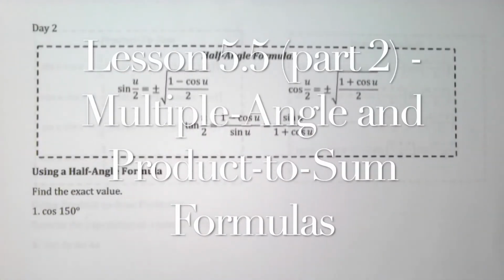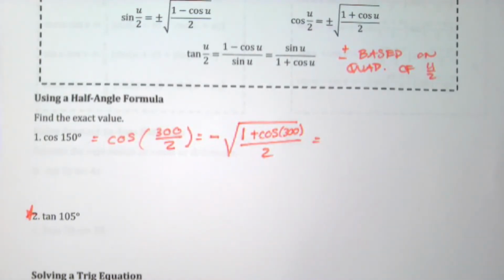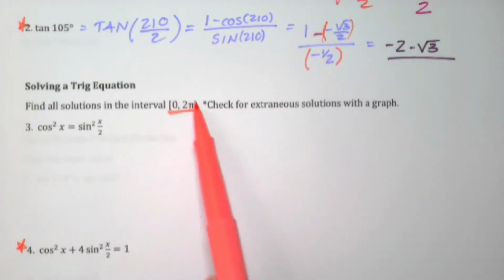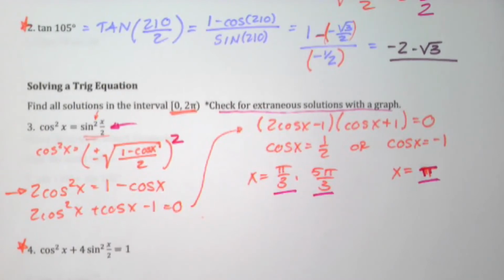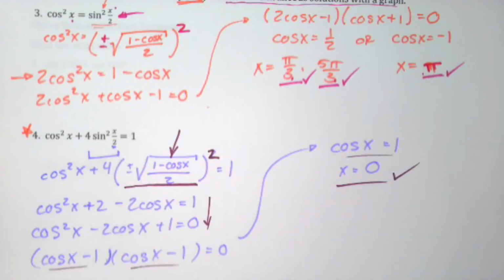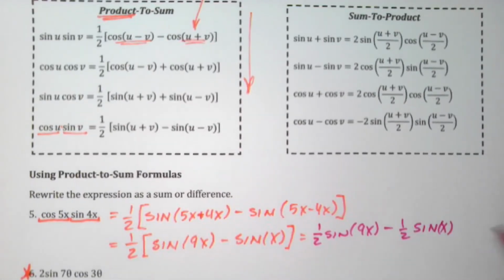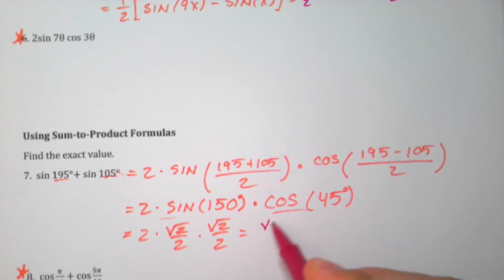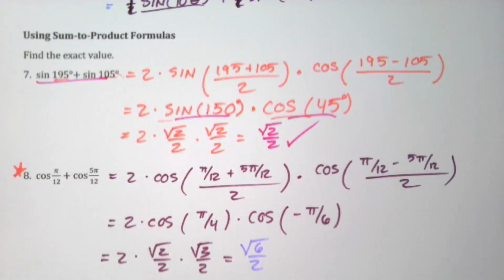lesson 5.5 (part 2)